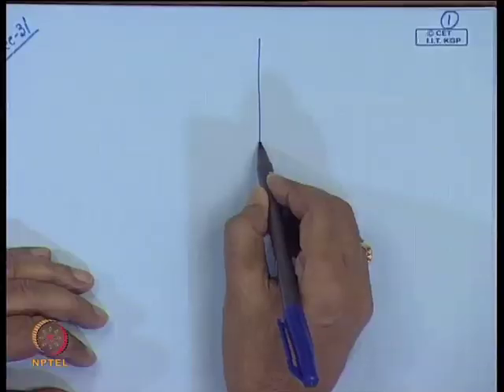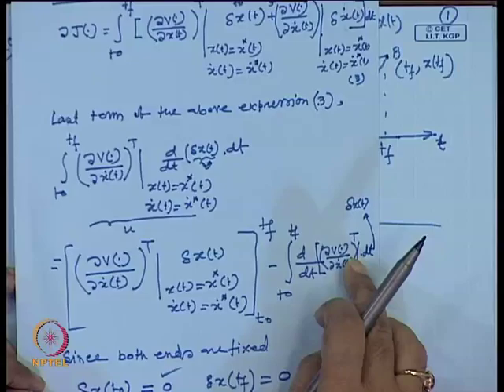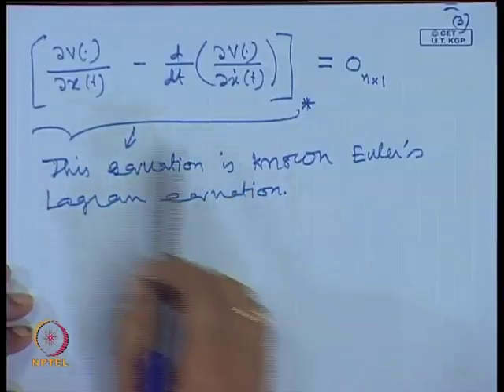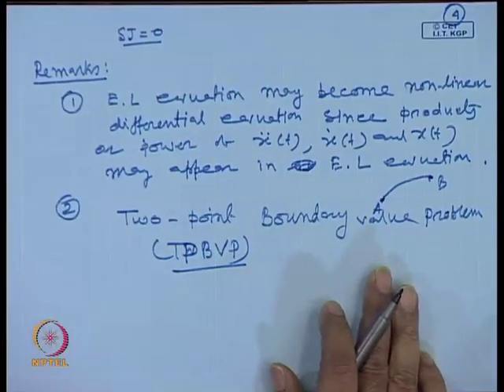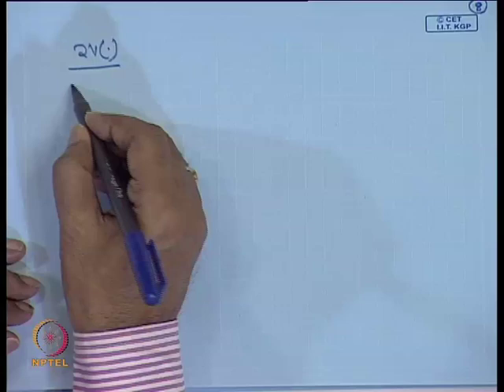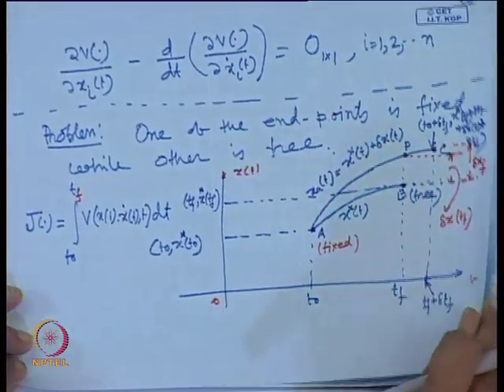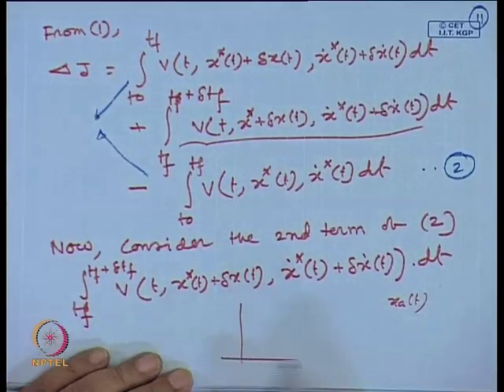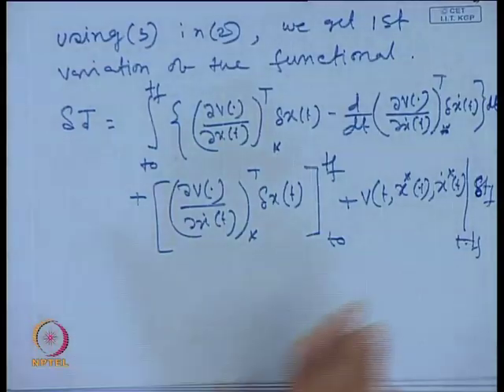Mod-01 Lec-31 Dynamic Optimization Problem : Basic Concepts & Necessary and Sufficient